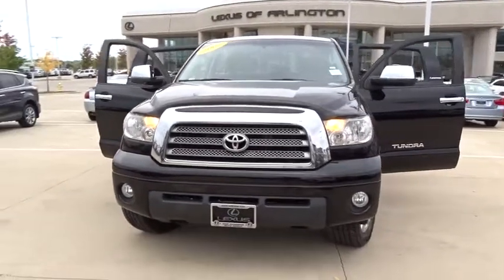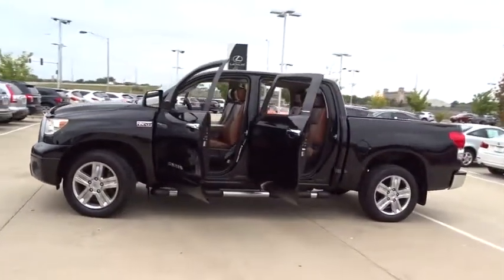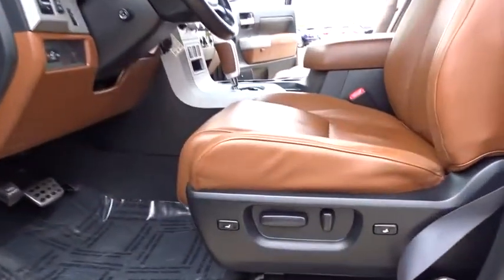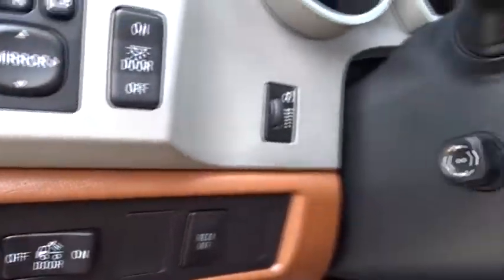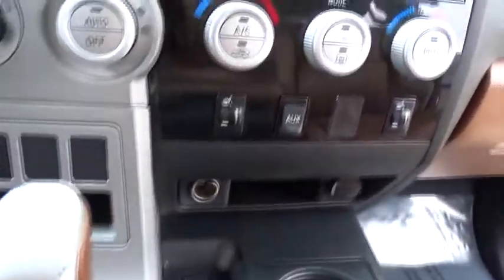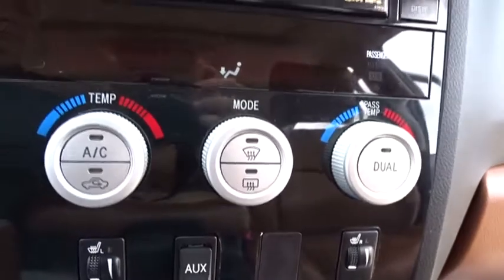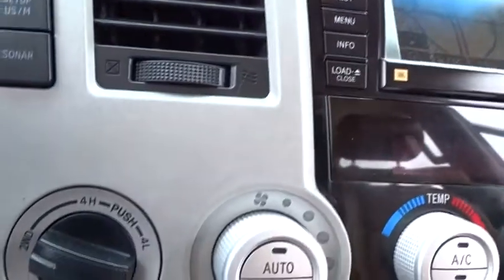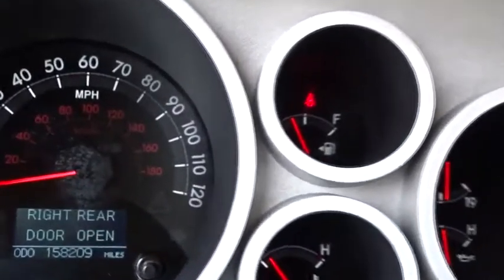2008 Toyota Tundra 4WD Truck Palatine, Arlington Heights, Barrington, Glenview, Schaumburg, IL 34987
2008 Toyota Tundra 4WD Truck
2008 Toyota Tundra 4WD Truck Ltd - Stock#: 34987AA - VIN#: 5TFDV58118X064595